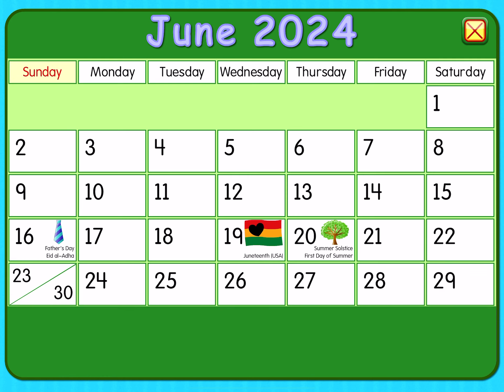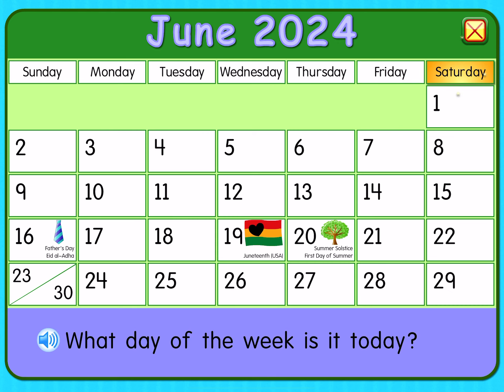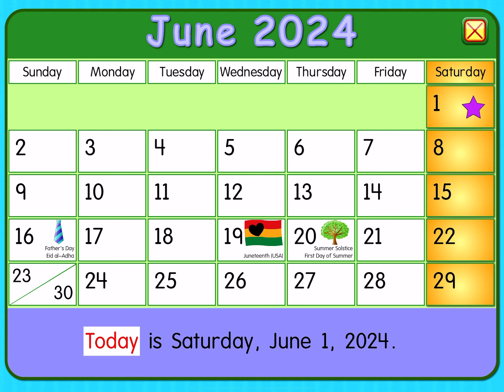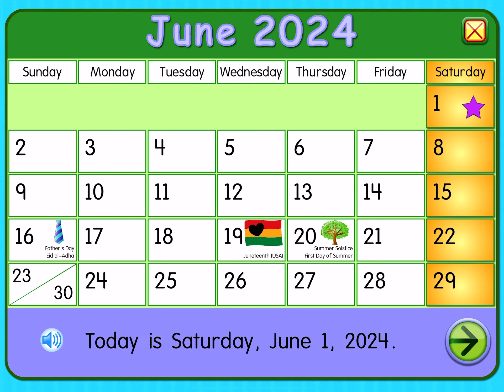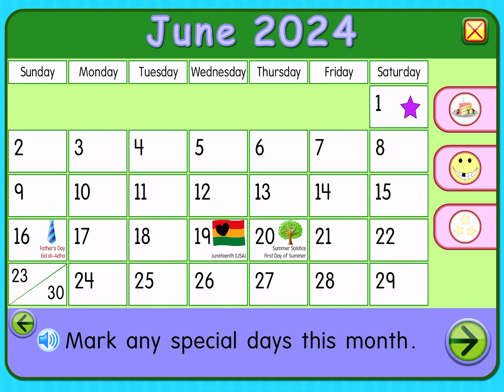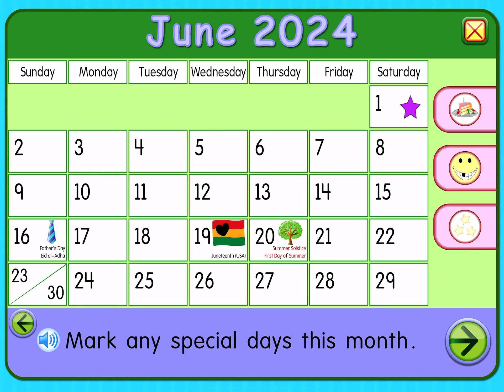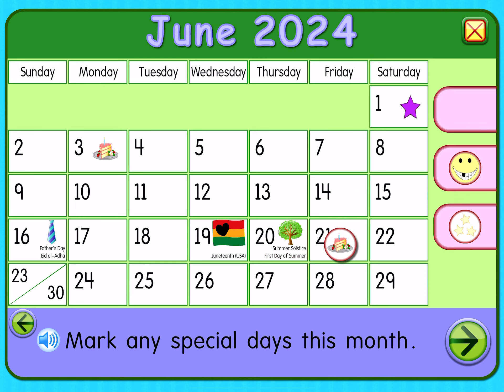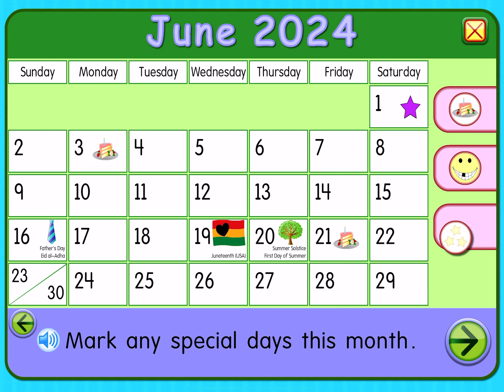Starfall Make a Calendar June 2024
Starfall June 2024

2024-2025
June 2024-May 2025

Next Month is July 2024